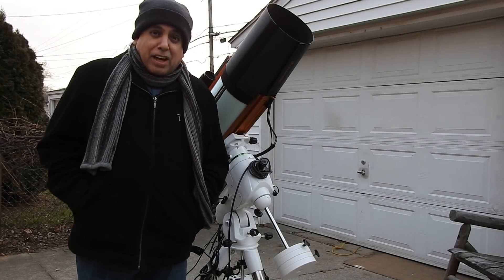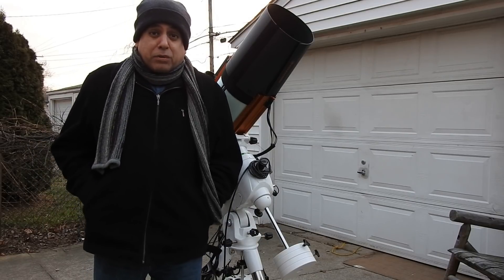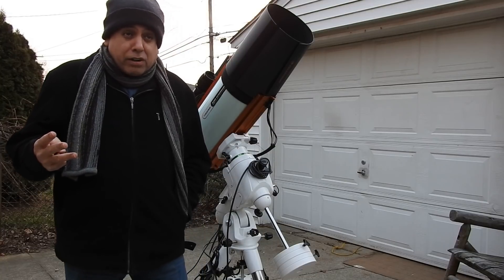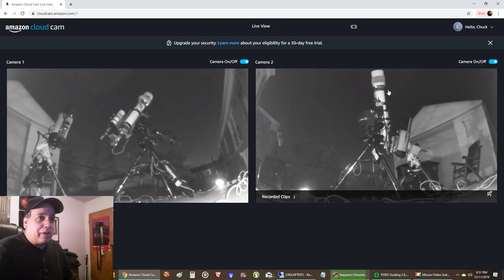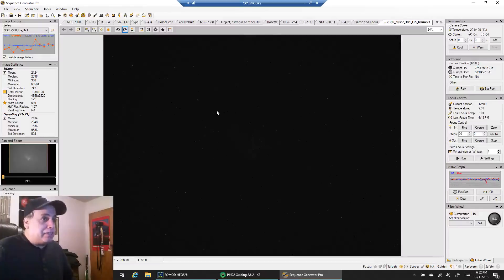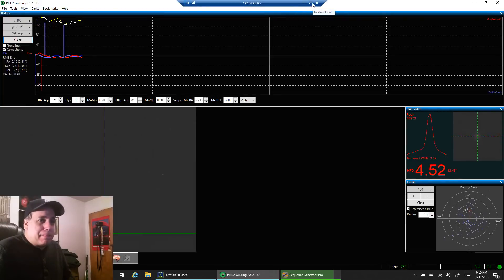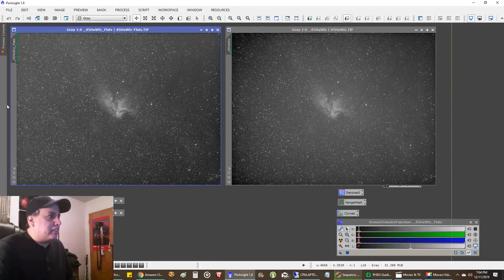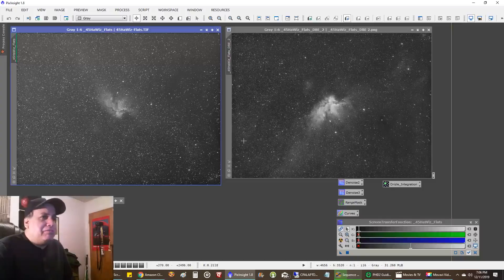Celestron RASA 8 - My First Complete Project (Wizard Nebula)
NGC 7380 is an open cluster discovered by Caroline Herschel in 1787.  Located 7200 light years away, the nebula surrounds developing open star cluster NGC 7380.  The interplay of stars, gas, and dust has created a shape that appears to some like a fictional medieval sorcerer. The active star forming region spans about 100 light years.

It seemed like I would never get a chance to finish a project on the Celestron RASA 8-inch telescope because of all of my bad weather.  But I managed to get in 7 hours on the Wizard Nebula.  It's captured in narrowband and processed in the Hubble Palette.

Imaging Camera: ZWO ASI1600MM Pro

Mount: Sky-Watcher EQ6-R Pro

Guide Scope: ZWO 60mm Guide Scope

Guide Camera: ZWO ASI224MC